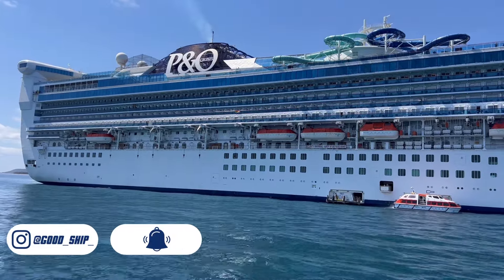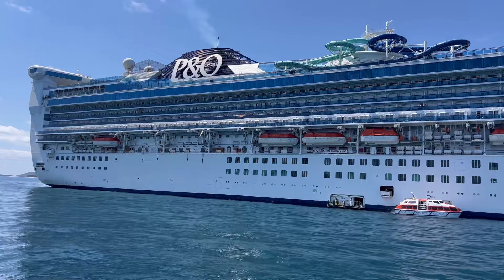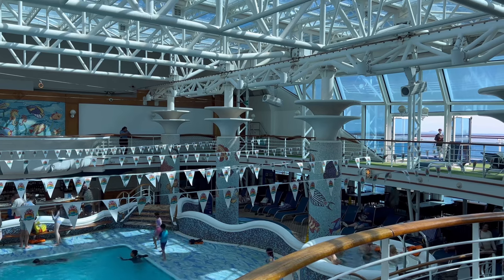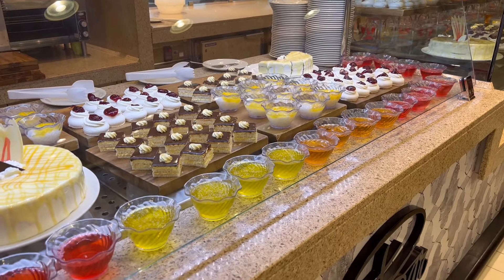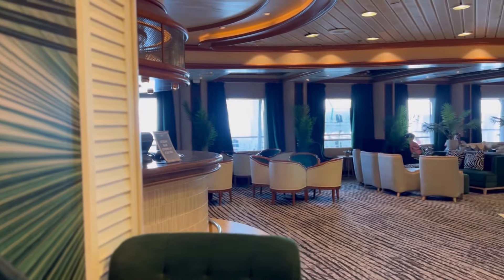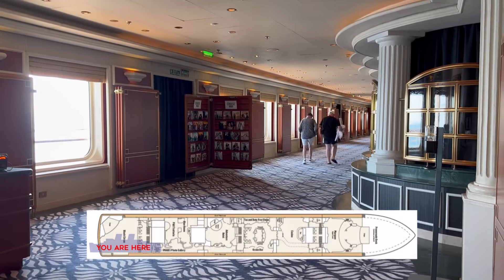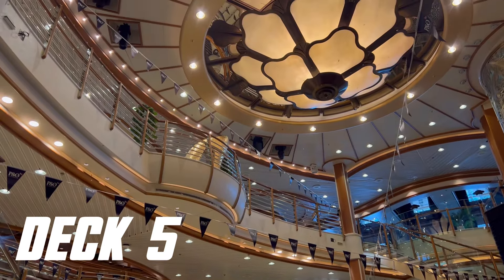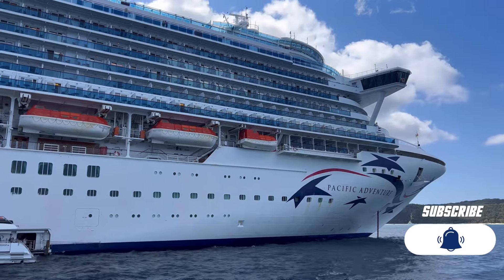P&O Pacific Adventure Tour (2023)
Hello GoodShipers! Today we’re taking a look around the Pacific Adventure. We’ll be exploring the many public spaces and venues that fill her 13 passenger decks!

Pacific Adventure is based in Sydney year round and offers cruises across Australia, the Pacific Islands and New Zealand.

I really enjoyed my time onboard this P&O cruise and I have a really big soft spot for the Pacific Adventure.

Happy watching

Jed

 - MUSIC CREDITS -